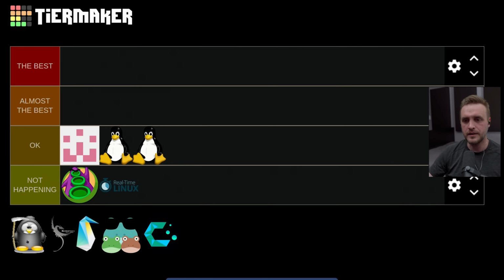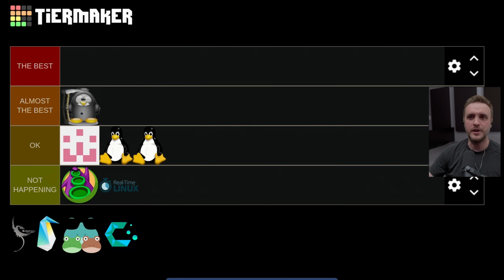Ranking Linux Kernels for Gaming mid 2024! (liquorix, zen, xanmod, clear linux, tkg, cachy, generic)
In this video I share my feedback about the performance of Linux kernels for gaming. Enjoy!

Software used:
►CachyOS (Arch BTW)
►GIMP

Chapters:
00:00 Intro: understanding performance of Kernel (FPS vs Latency)
04:59 Generic
06:10 LTS
07:40 Hardened
08:20 Real Time
09:05 Zen
10:19 Liquorix
12:12 Xanmod
13:24 Clear Linux
14:42 TkG Linux
16:16 Cachy
18:39 Final Thoughts and Recommendations